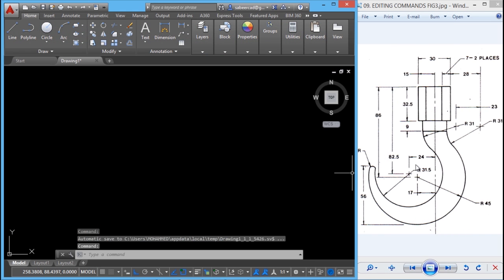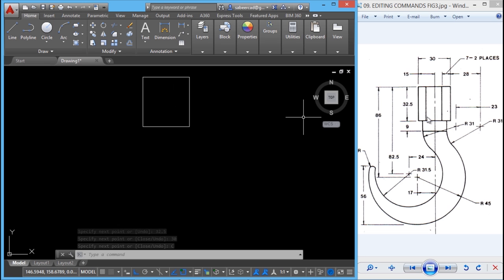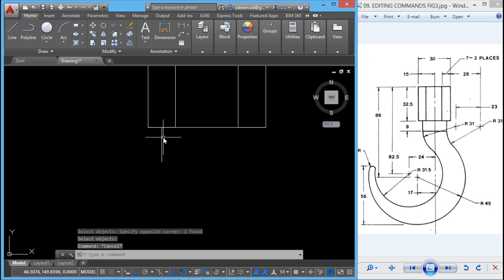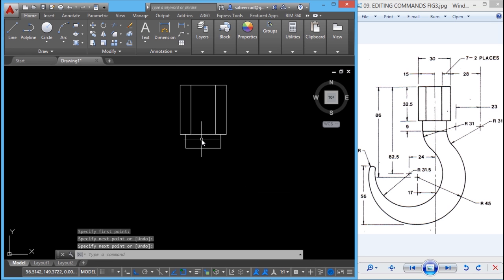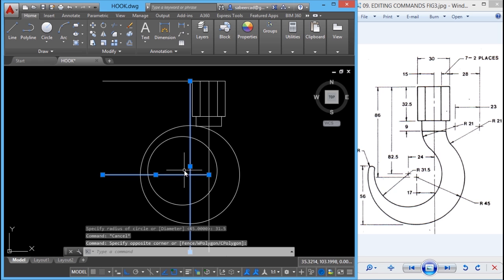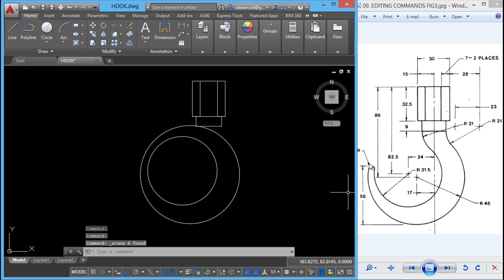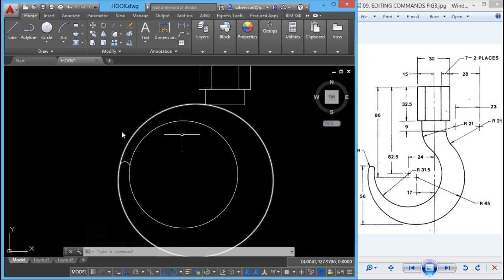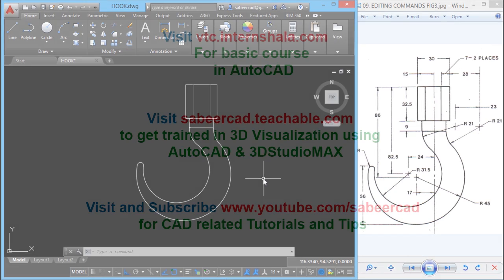CREATE A HOOK USING AUTOCAD | AUTOCAD 2D DRAFTING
This basic tutorial  will teach you the step by step procedure to create a hook using AutoCAD . You will learn the application of Line , Circle , Arc , Erase , Offset , Trim , Fillet commands and the application of FROM point option in OSNAP menu

for CAD related interesting CASE STUDIES and FREE STUFF

Please Visit and Like my face book for CAD related info

to learn 3D Visualization using AutoCAD and 3DSMAX